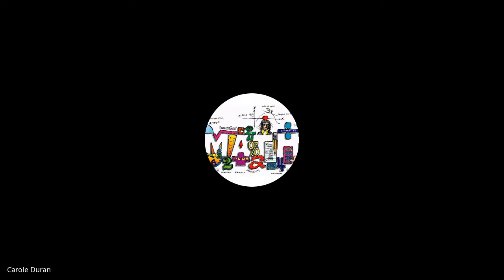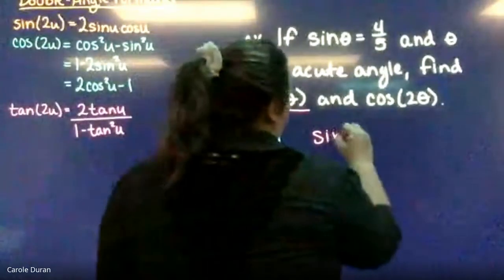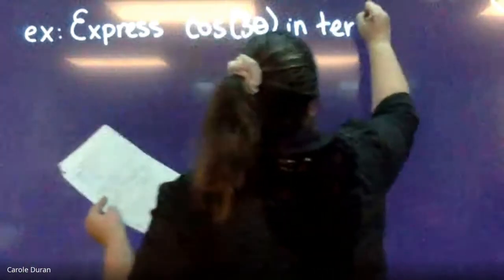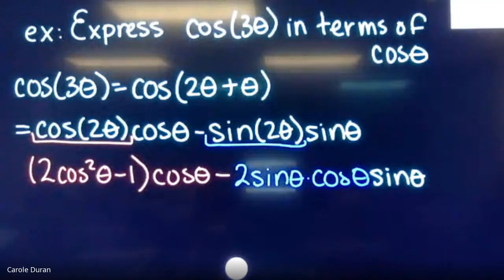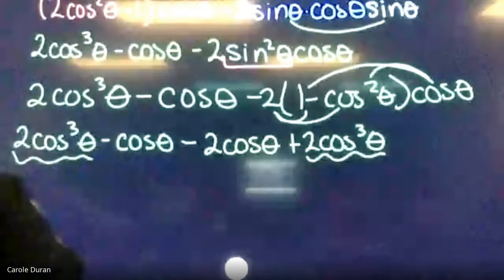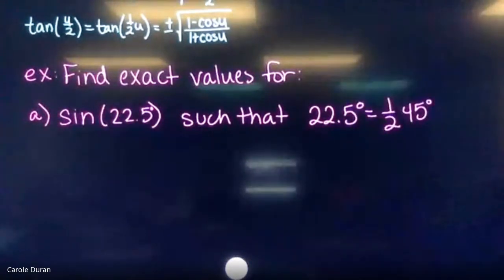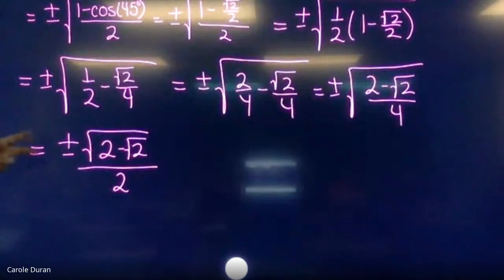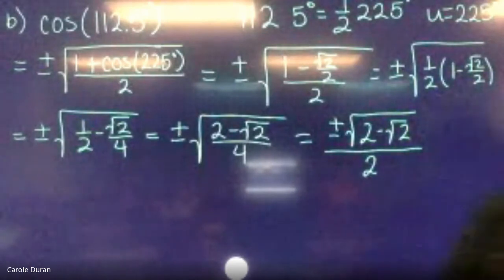Multiple Angle Formulas Video Lesson 1